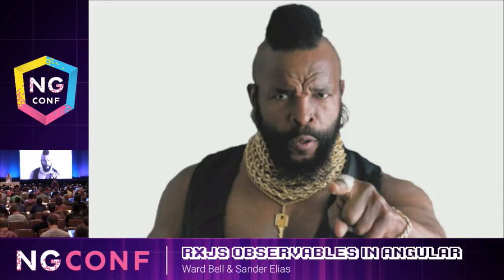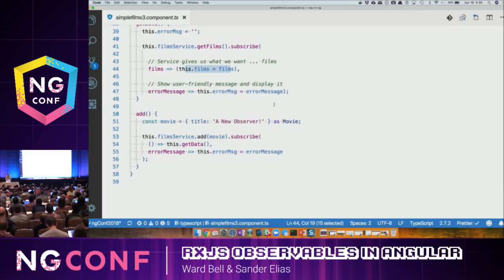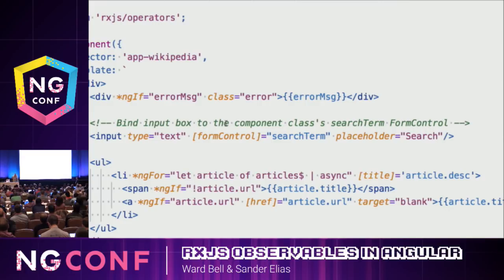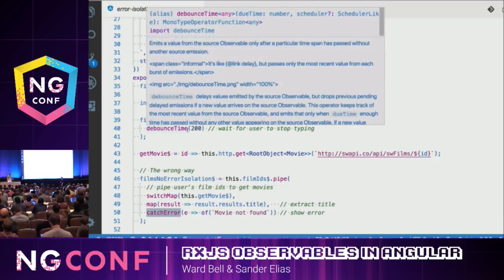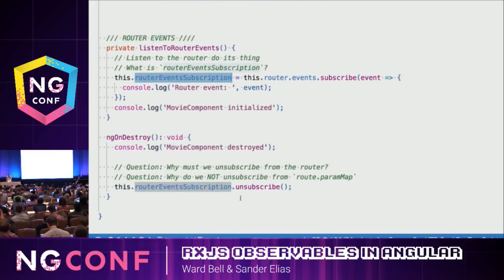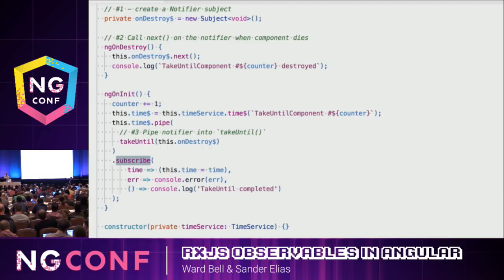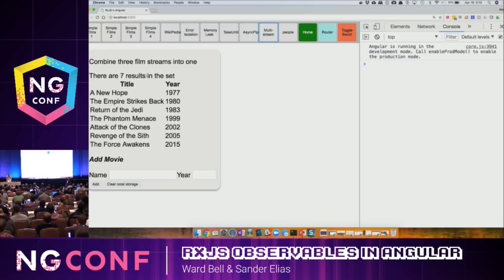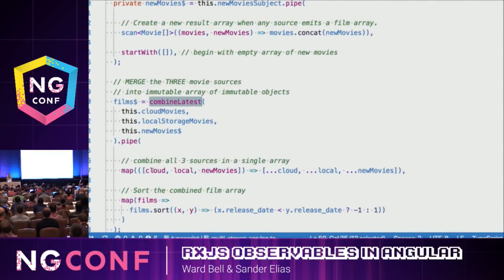RXJS Observables in Angular - Ward Bell & Sander Ellis